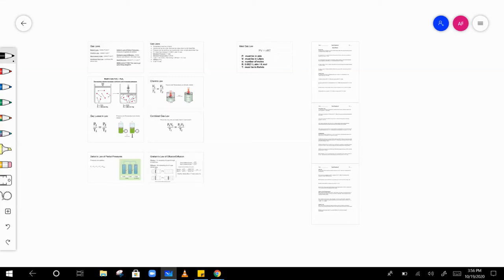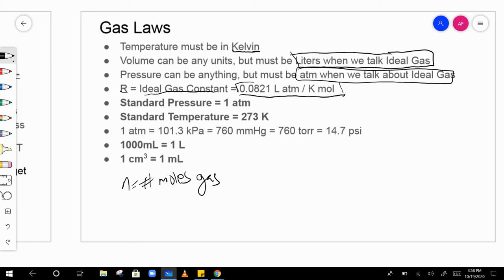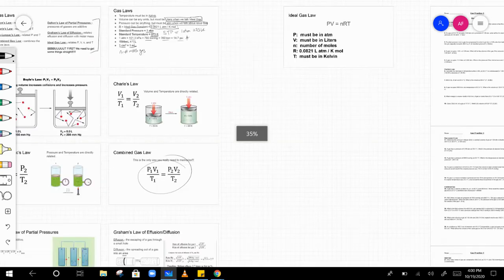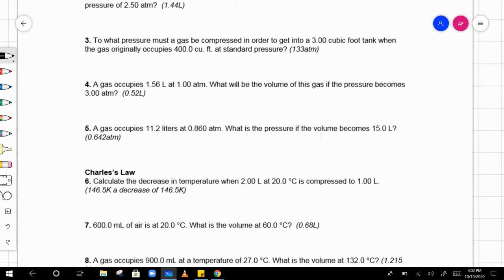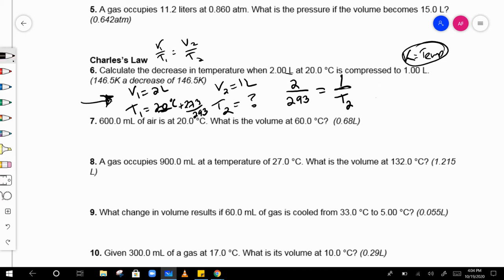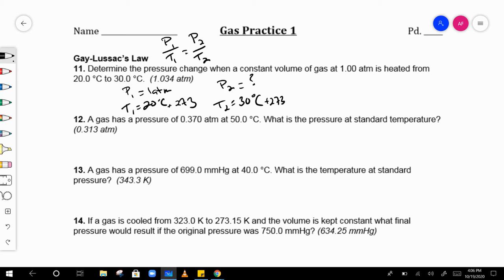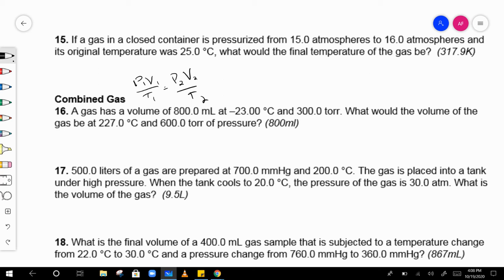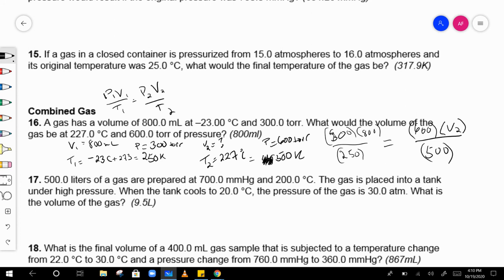Gas Laws Calculation Part 1